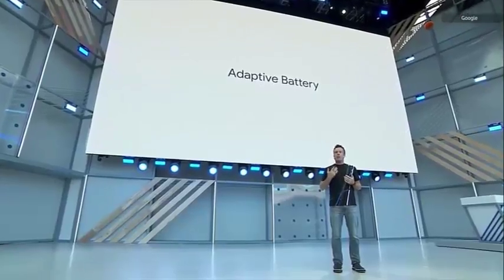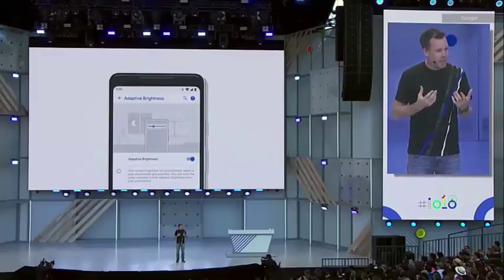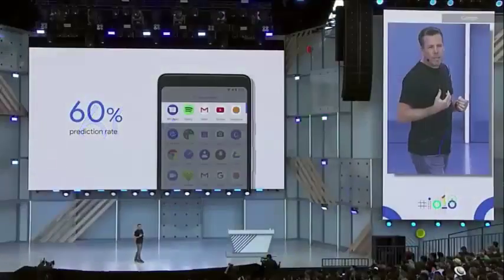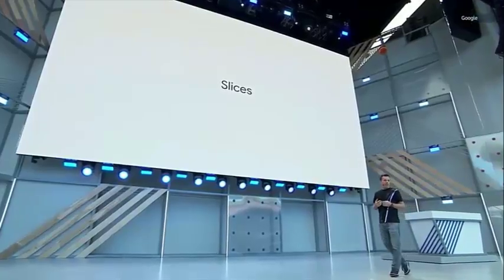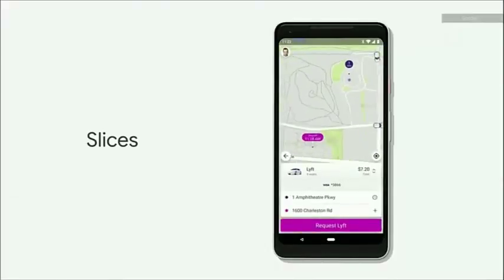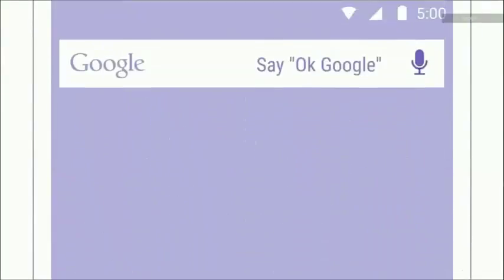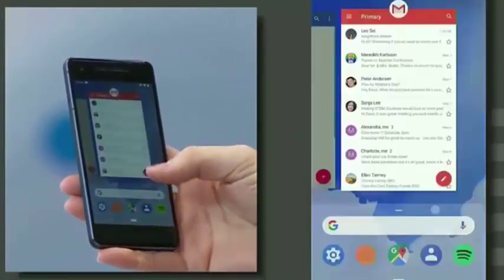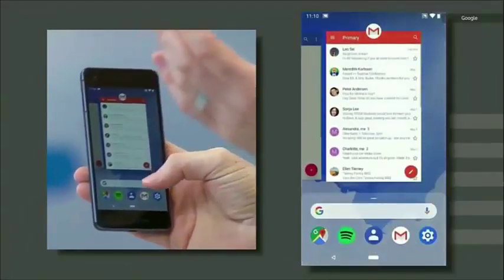Android P - Best Features 2018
Hello friend's here is Android P - Top Features.Android P is the successor to the Android Oreo and comes with more intelligent features onboard to the first batch of devices that are now eligible for the beta build. Android P outlines three basic work principles, as defined by Google – Intelligence, Simplicity, and Digital Wellbeing. Google has developed new features on the Android P to allow the users “do more by using less”.

With Machine Learning and Artificial Intelligence at the core, the Android P Beta version brings many features aimed at reducing the complexity of apps, providing a maximized output, and simultaneously keeping a track of any overuse of the phone. Here are the top features of the Android P that are now available on select eligible devices.